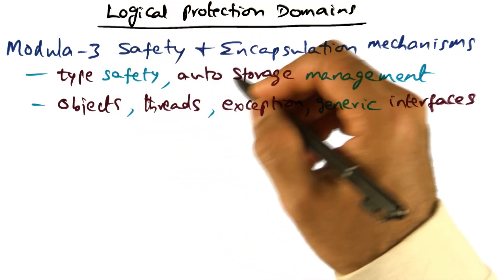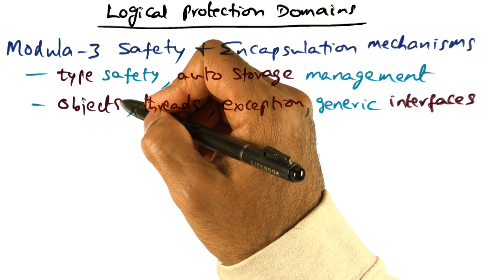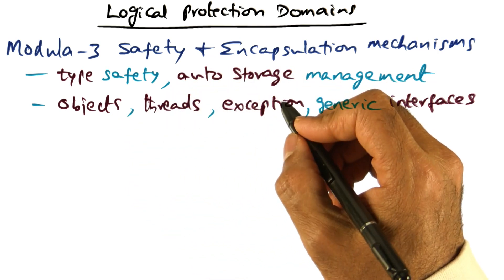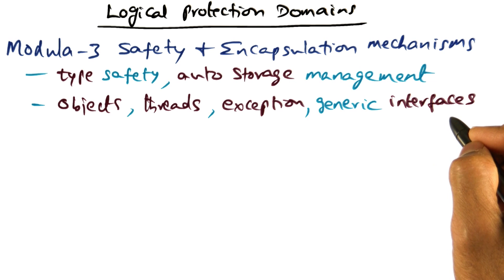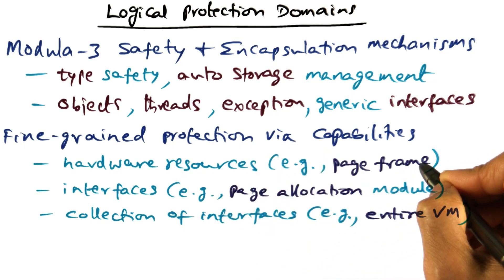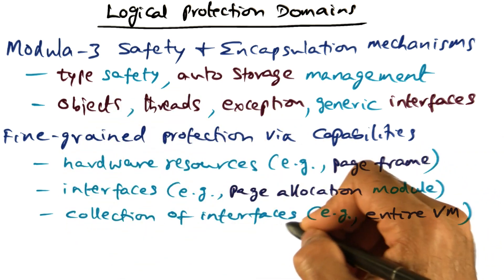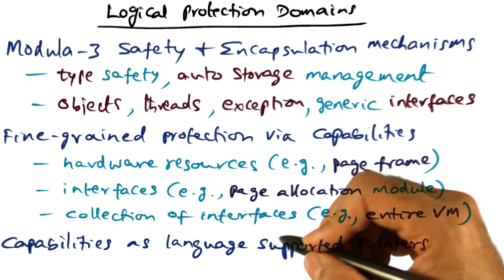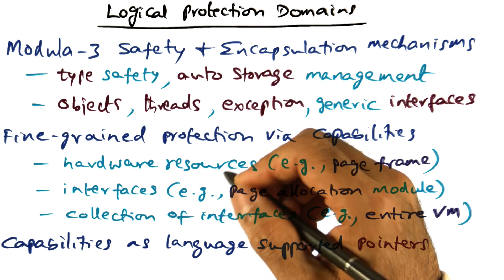Logical Protection Domains - Georgia Tech - Advanced Operating Systems